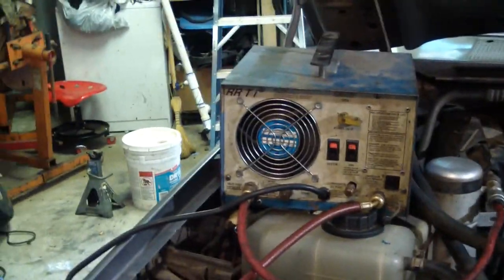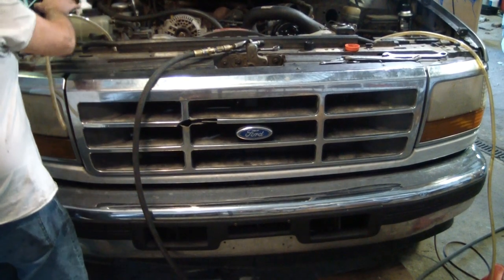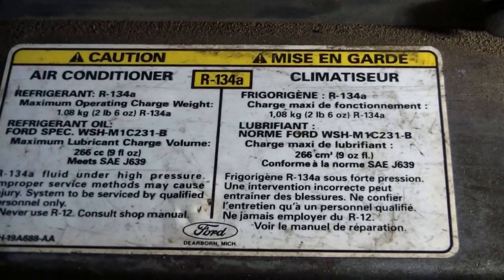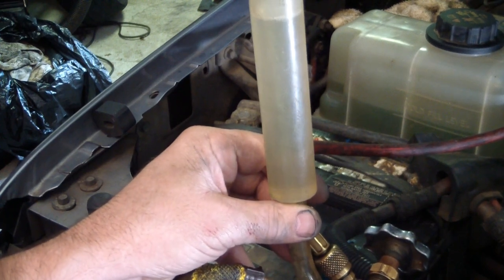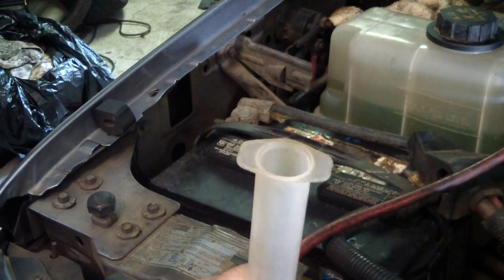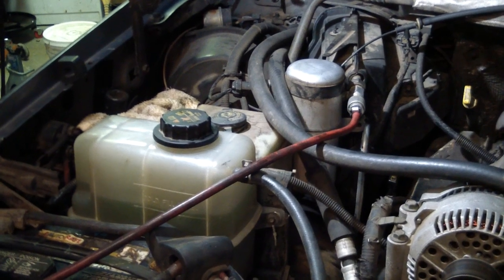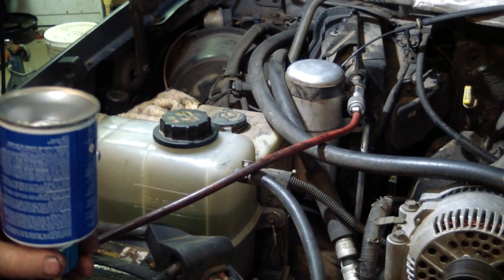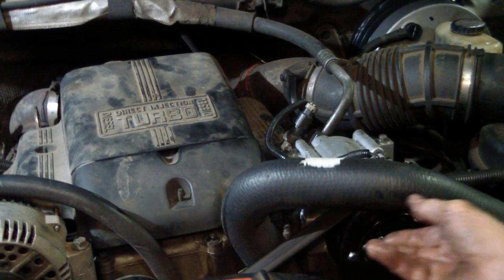87-99 f 150-350 AC compressor replacement and proper recharge procedure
How to replace a compressor and  recharge  the system to get ice cold AC